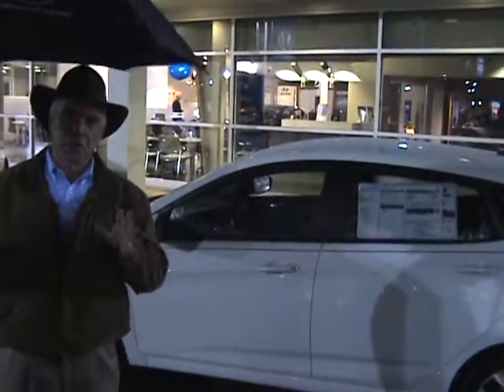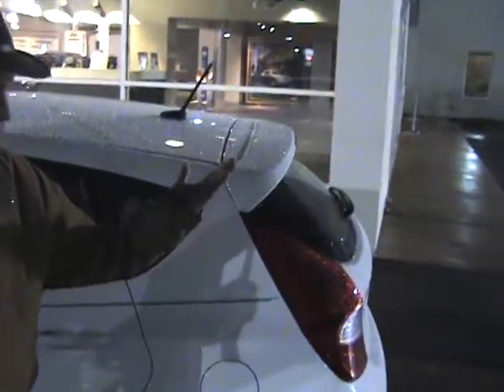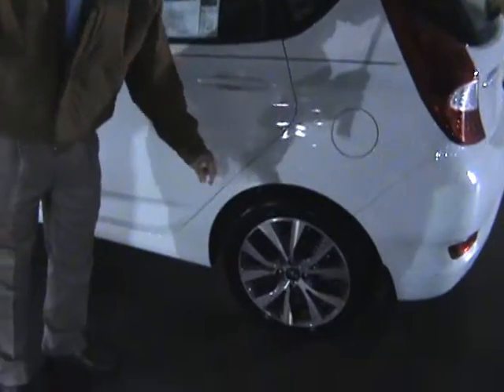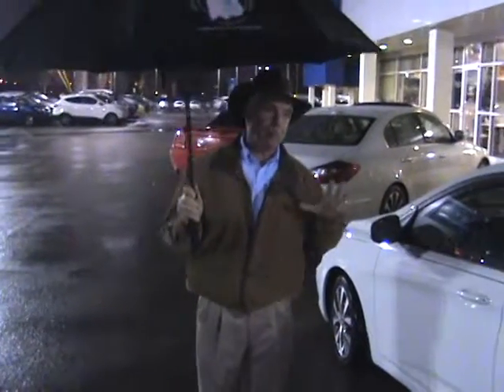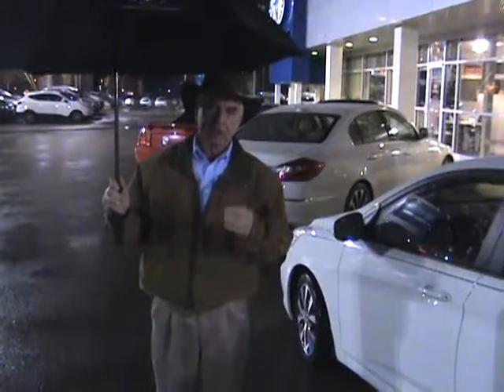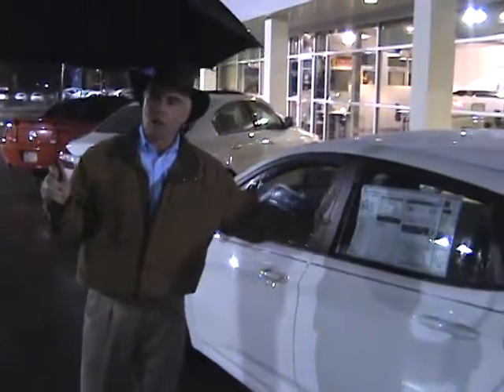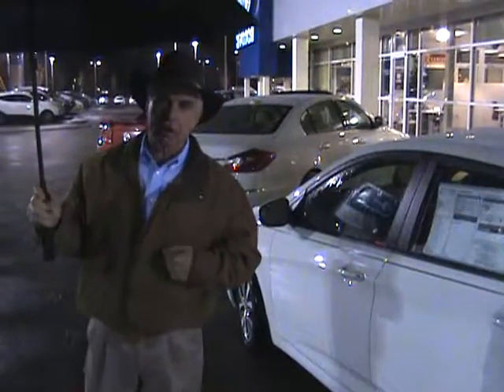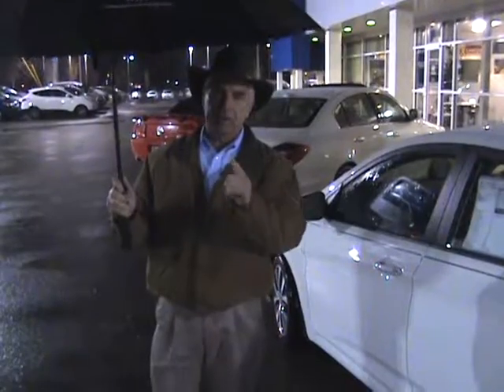Hey Megan, CHECK OUT THIS 2015 HYUNDAI ACCENT FROM TAMERON HYUNDAI IN HOOVER ALABAMA